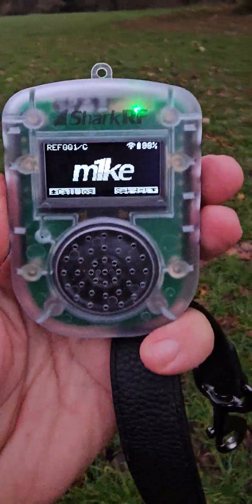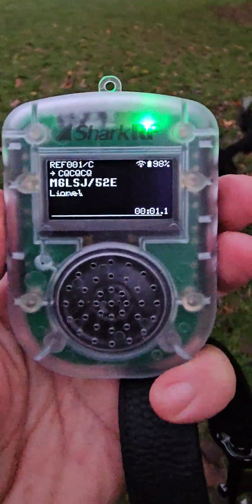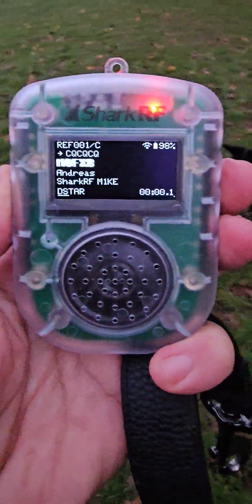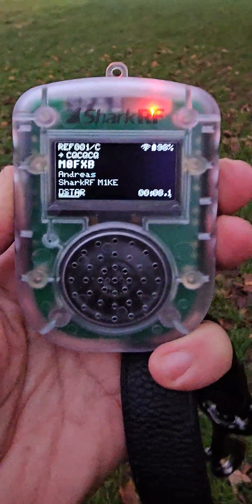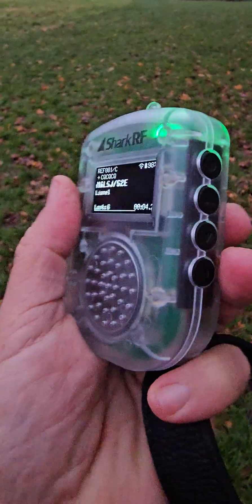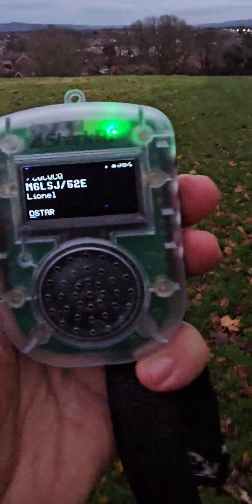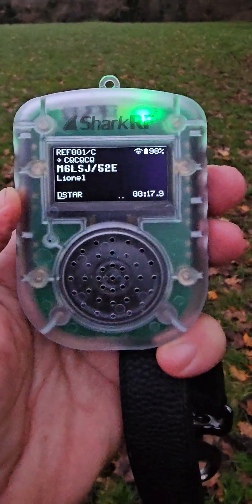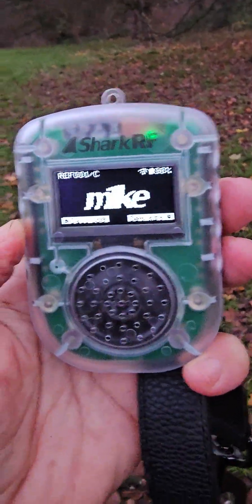m1ke - SharkRF - IP Transceiver